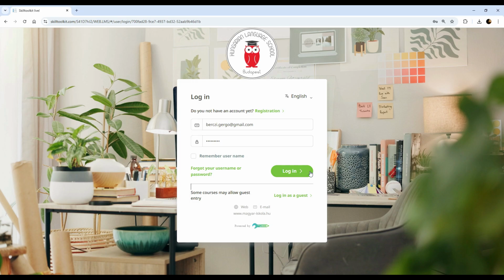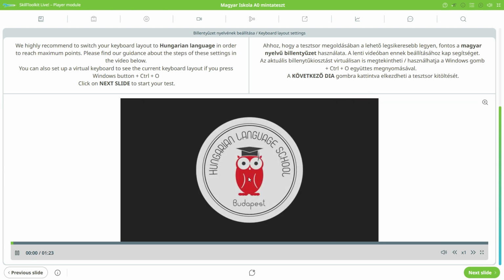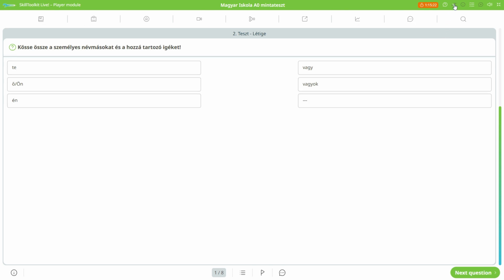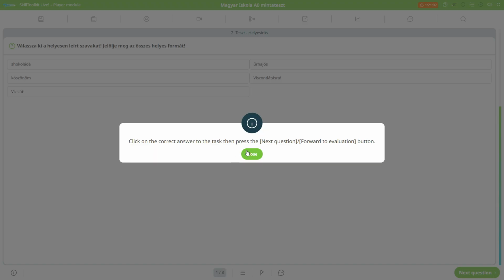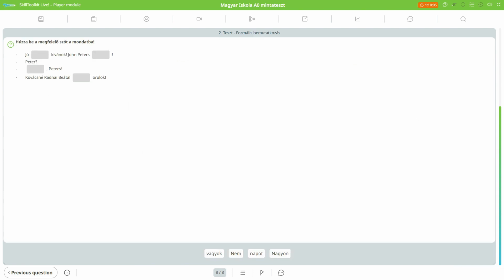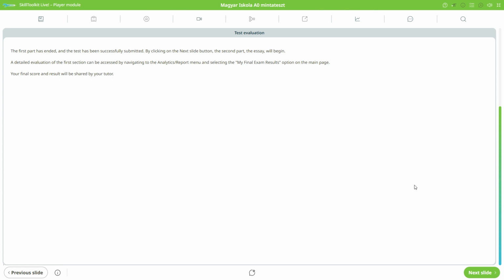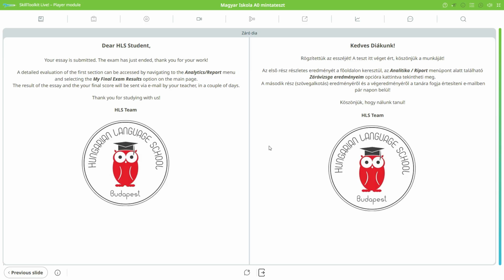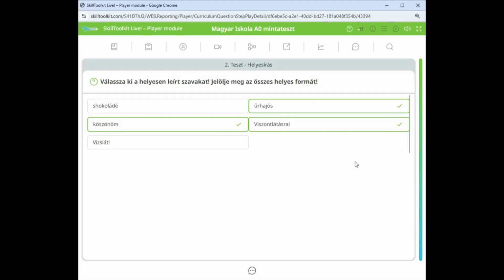Magyar Iskola e-Learning Platform Tips and Hints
Welcome to the official guide to using magyar-iskola.hu's e-learning platform! Whether you’re starting your Hungarian language journey or perfecting your skills, our platform is designed to provide a seamless and engaging learning experience.

💡 In This Video:

Learn how to navigate the platform with ease.
Understand how active and inactive sets work.
Discover essential tips, like setting up a Hungarian keyboard for better results.
Maximize your learning efficiency with features like adjustable font sizes, helpful icons, and task navigation tools.

📚 E-Learning Packages Available
Take your learning further with our comprehensive e-learning packages, now enhanced with AI teacher support! Our AI-powered tutor provides instant feedback and tailored exercises to ensure steady progress. Perfect for busy learners looking for flexible and effective ways to master Hungarian!

to explore our e-learning packages and unlock the door to fluency with our AI tutor.